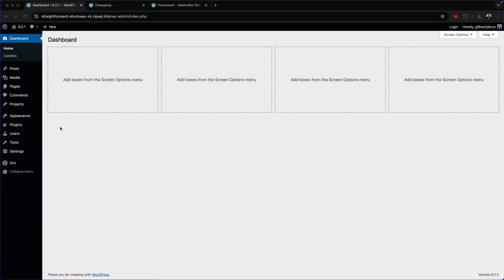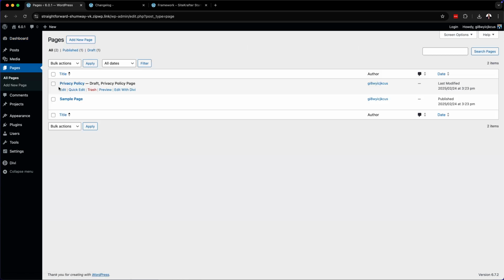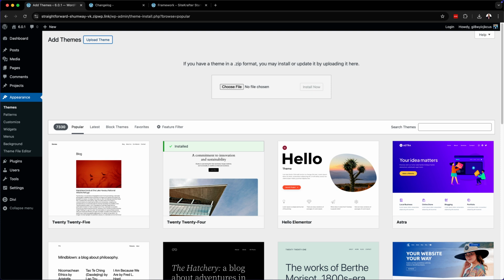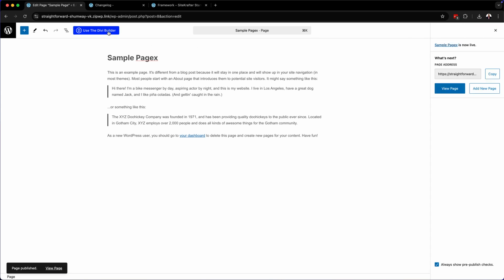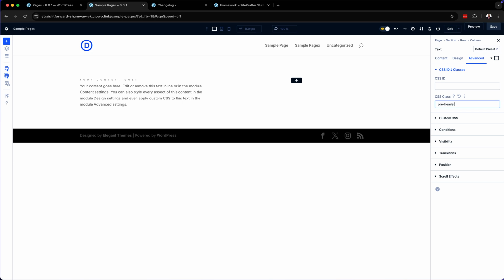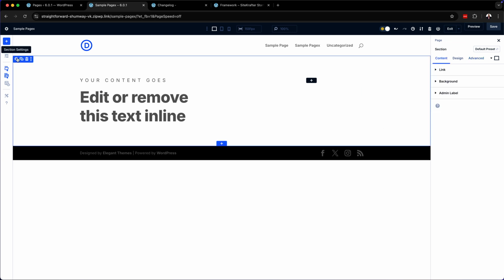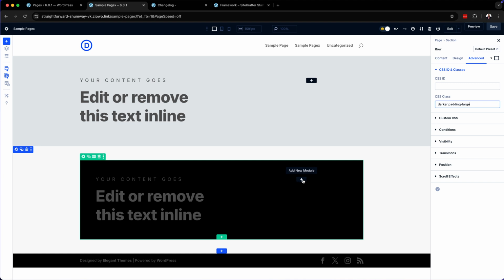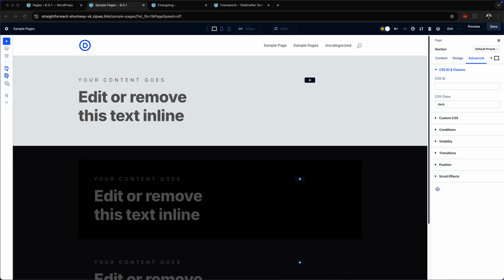Divi 5 Framework Update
In This video, I take a look at the Divi 5 Framework Update - SiteKtafter PRO.